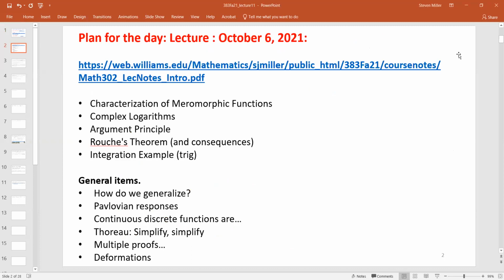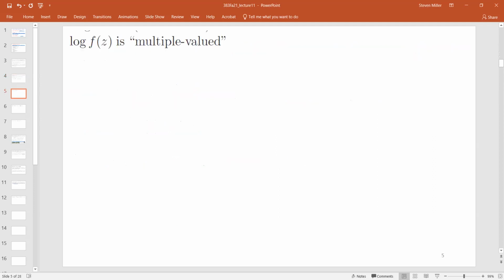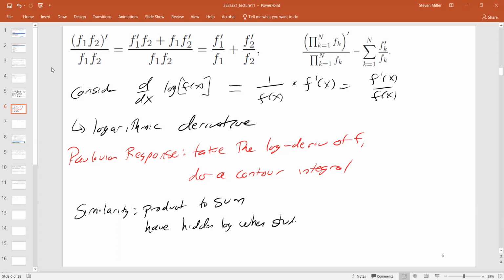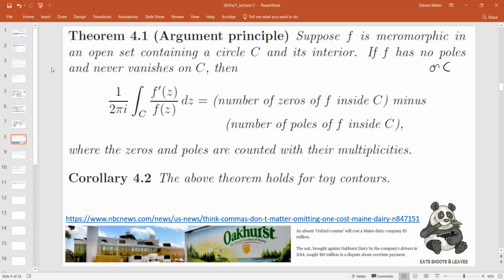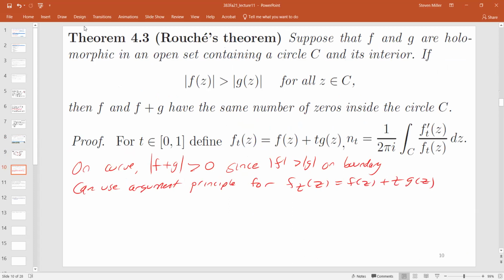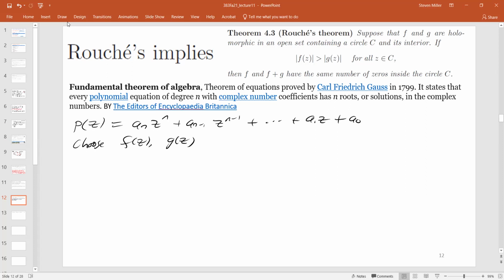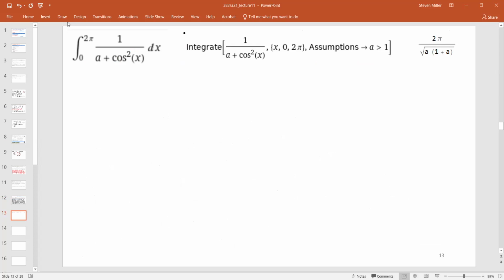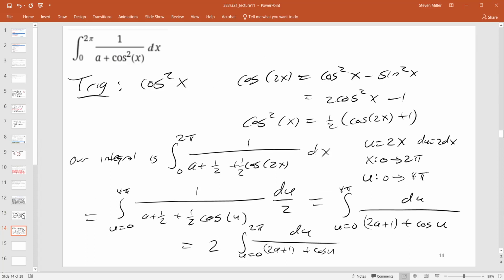383Fa21 Lec11 MeromorphicFns Log ArgumentPrinciple Rouche TrigIntegral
Math 383: Complex Analysis, Lecture 11, October 6, 2021: Steven Miller, Williams College: Meromorphic Functions, Log, Argument Principle, Rouche, Fund Thm Alg, Trig Integral